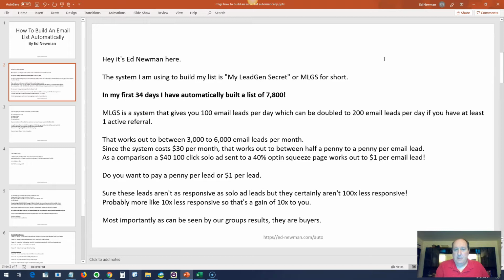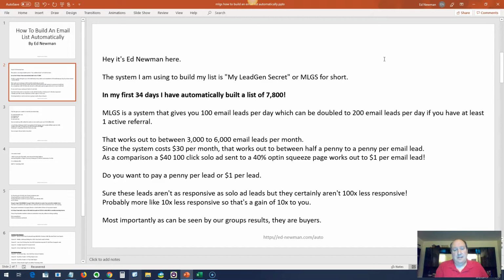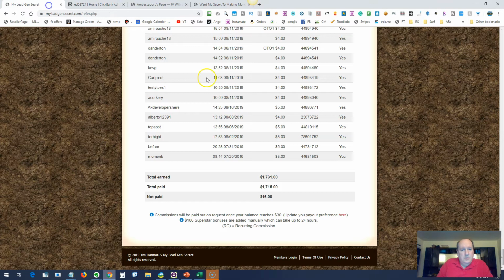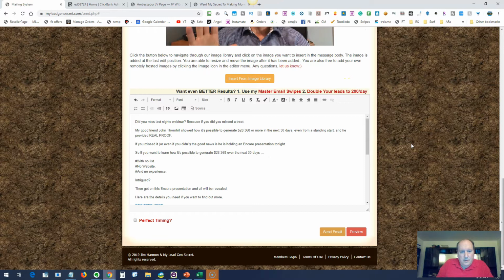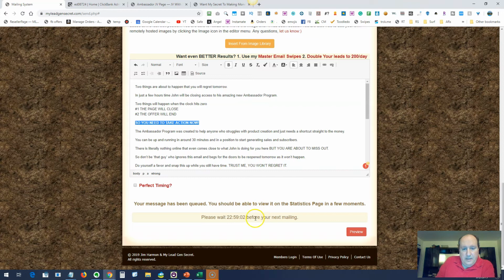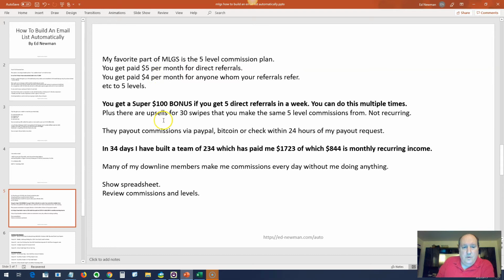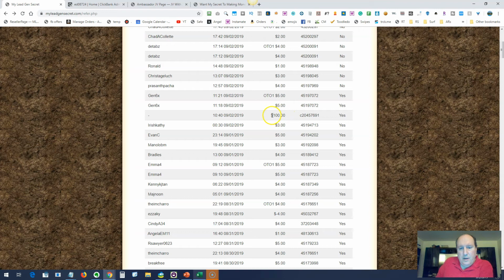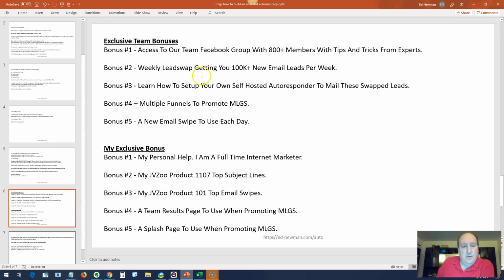How To Build An Email List Automatically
I am going to show you the easiest way to build an email list I have seen since I started list building in 2012.